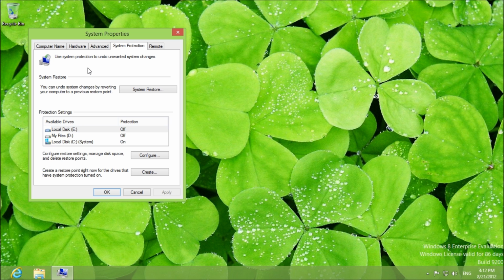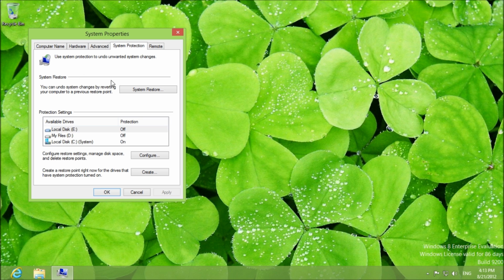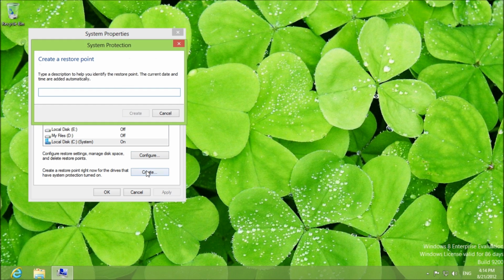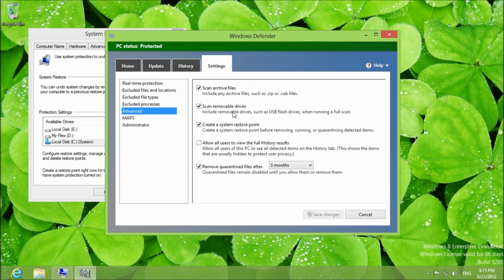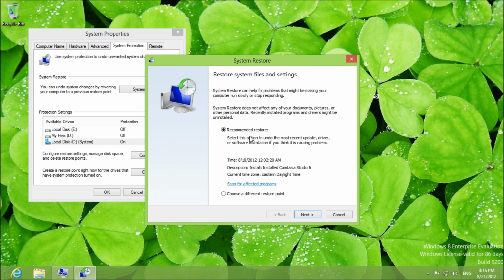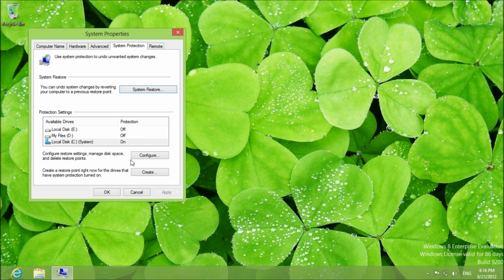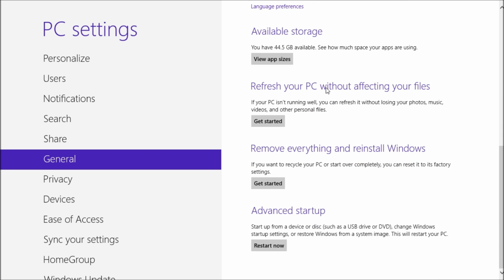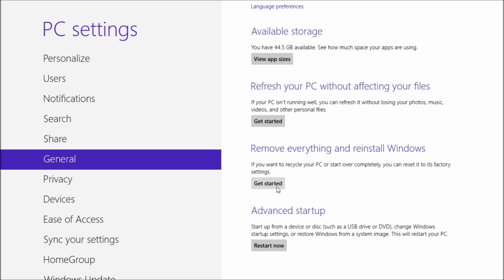Getting Started with Windows 8: When things go wrong...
There comes a time when Windows starts running into problems that can be caused by various reasons. Windows 8 has utilities that will help you get back on your feet including System Restore, Refresh and Reset.